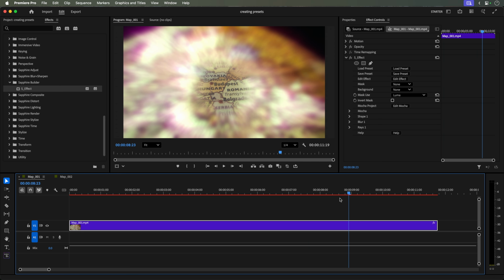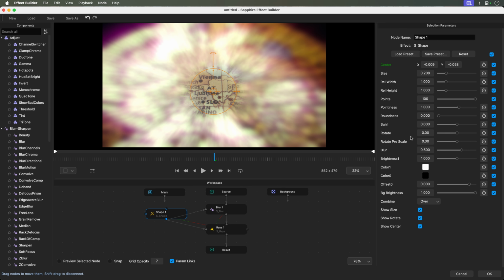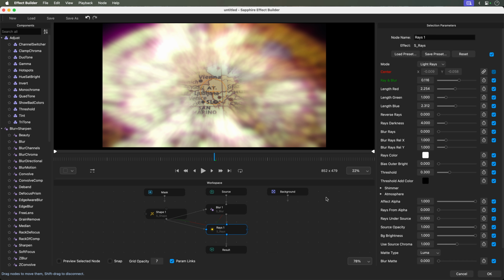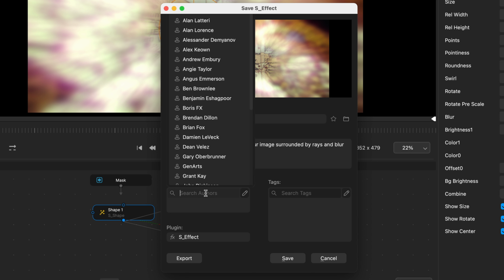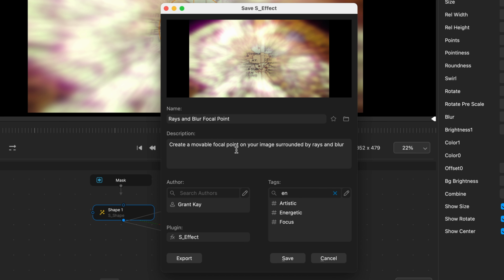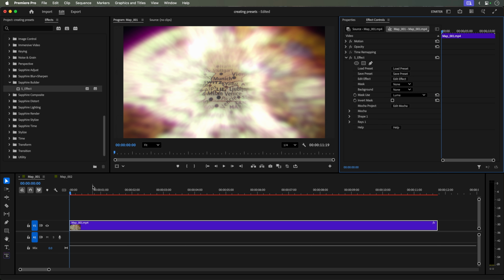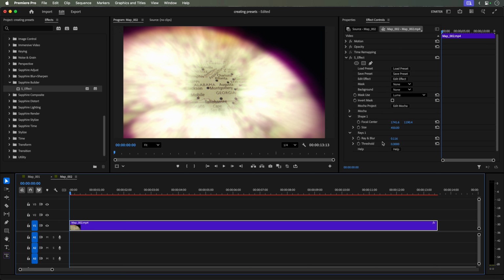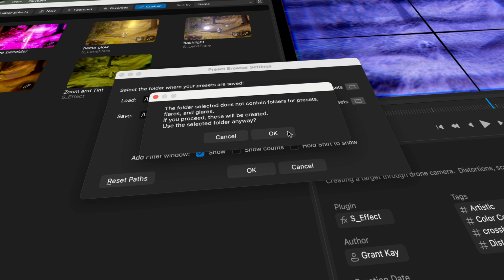Sapphire Builder Essentials - 07 - Exporting Presets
Part 7 of the Sapphire Builder Essentials shows you how to turn your custom Builder creations into polished, reusable presets that anyone on your team can use with confidence. Choose which controls to expose, rename parameters to keep things clear, and saving your preset so it appears in the Sapphire Preset Browser. You’ll see how easy it is to load your new effect onto other shots, keeping the experience simple for everyone with different skill levels.

00:46 Choosing Builder Parameters for the Host
03:02 Creating a Builder Preset
04:59 Testing the Preset in the Host